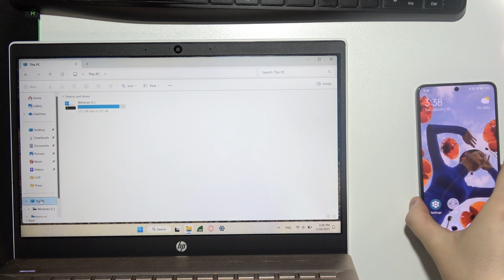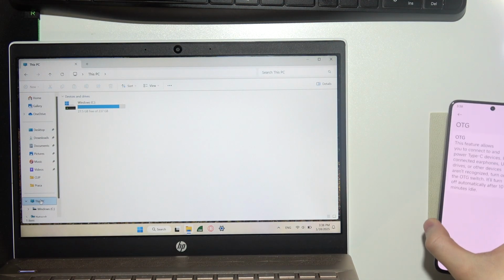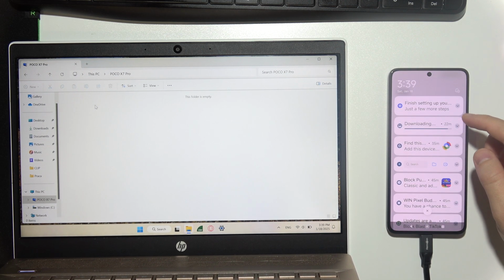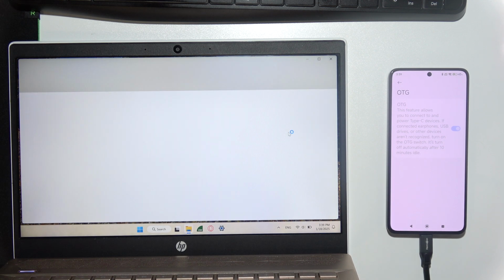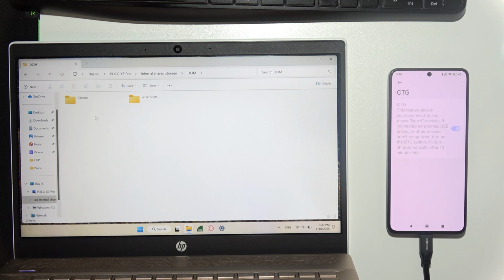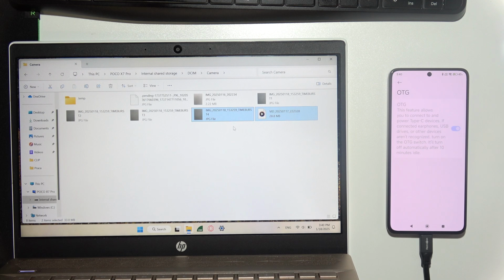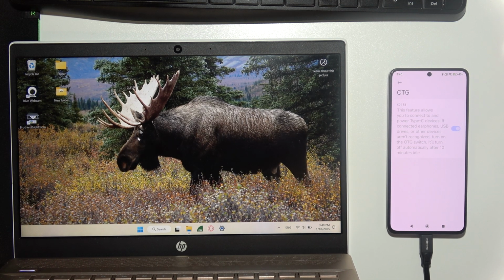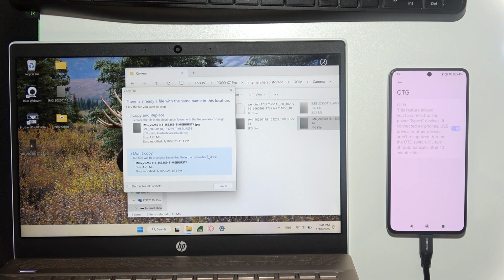POCO X7 Pro: How to Transfer Files from/to PC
Learn how to transfer files between your POCO X7 Pro and a PC with this step-by-step guide. This tutorial will show you how to move photos, videos, documents, and more using methods like USB cable, Bluetooth, or cloud services. Follow these simple instructions to ensure a smooth and efficient file transfer process. Keep your POCO X7 Pro organized and synced with your PC effortlessly!

I'll do my best to reply promptly and assist you.